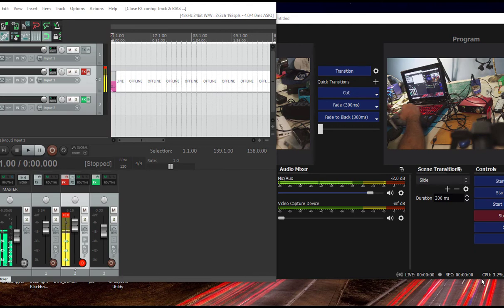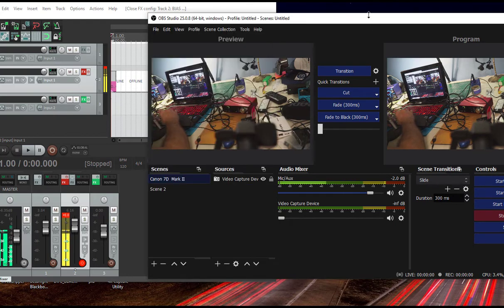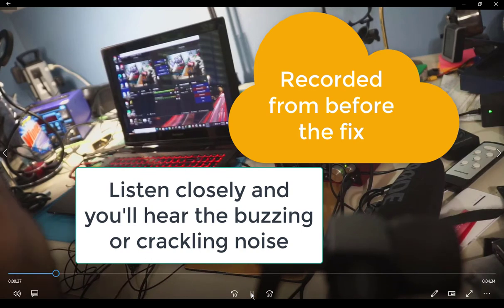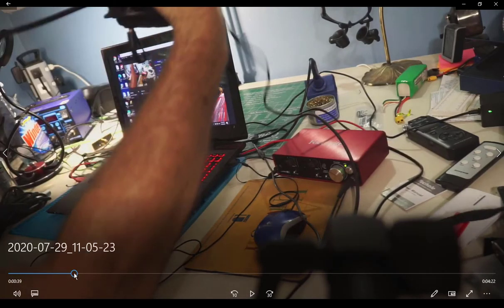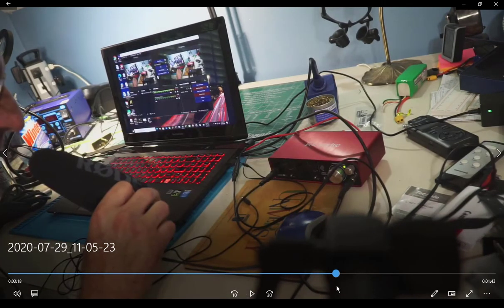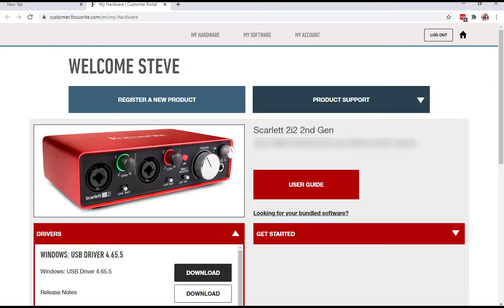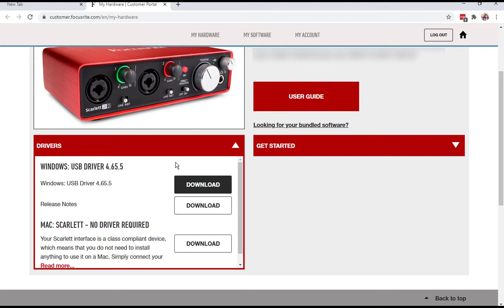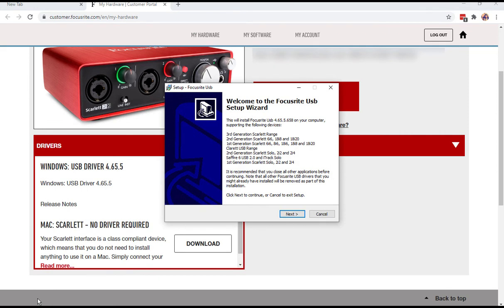FAST Fix Focusrite Scarlett Crackling Popping & Buzzing